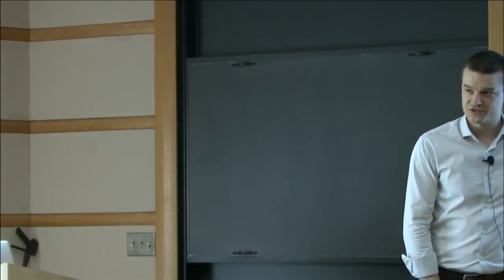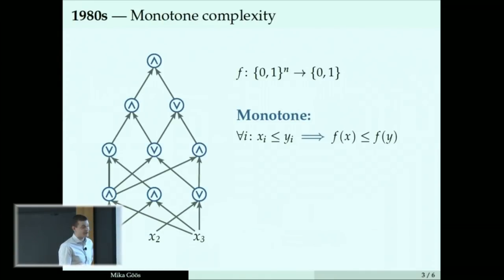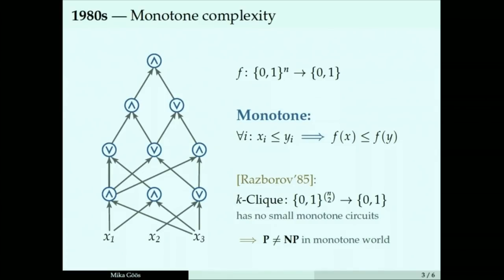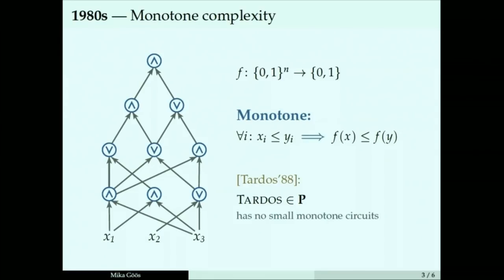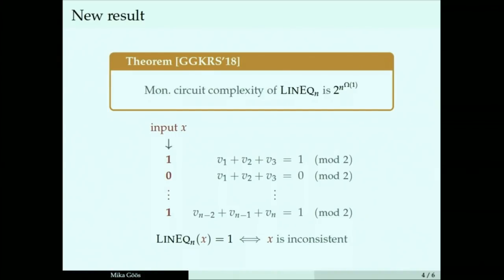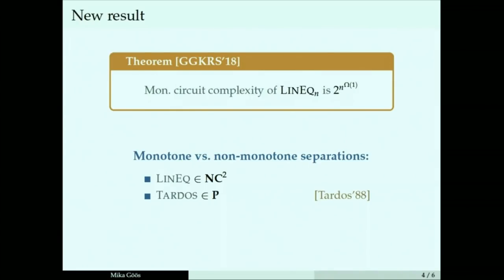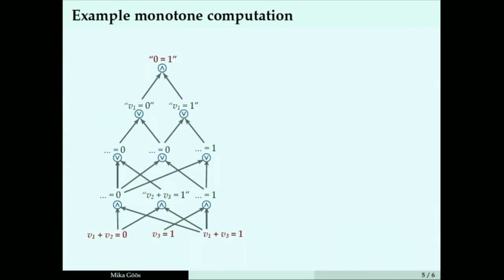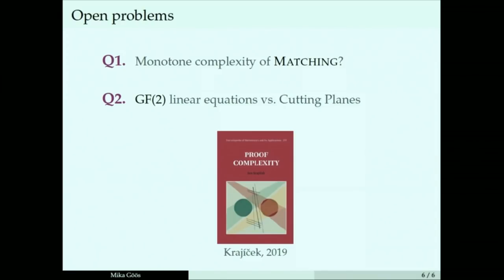Adventures in Monotone Complexity - Mika Göös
Topic: Adventures in Monotone Complexity
Speaker: Mika Göös
Date: September 26, 2018